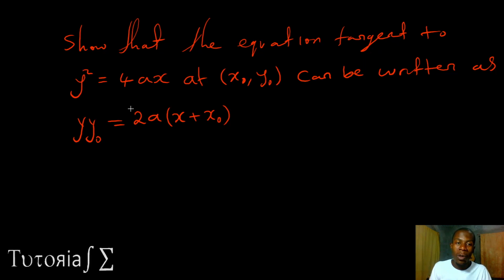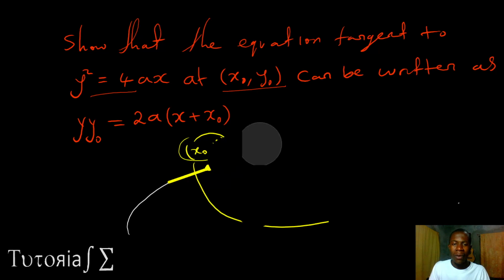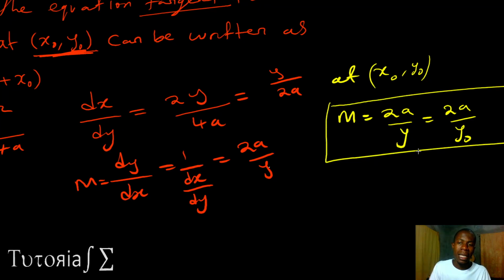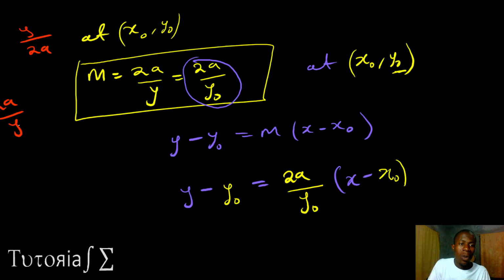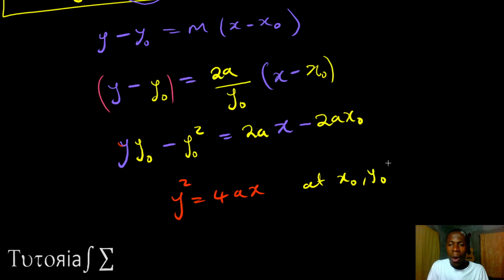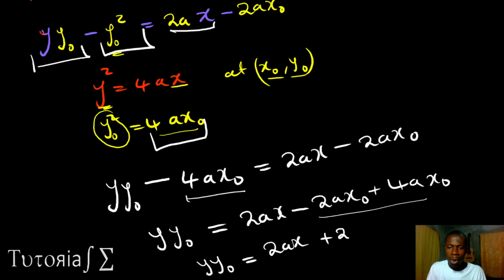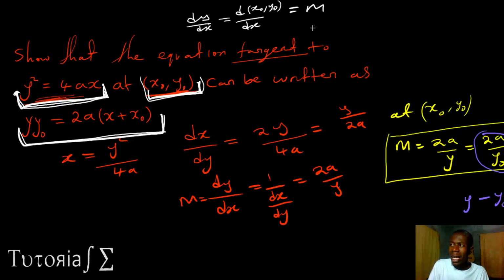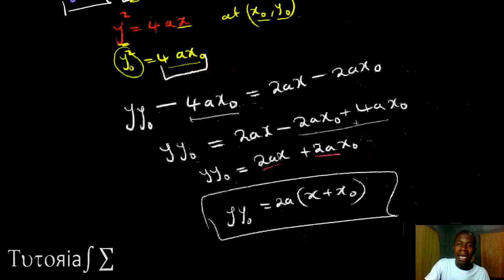Finding the equation tangent to a parabola at (x_0 , y_0 )